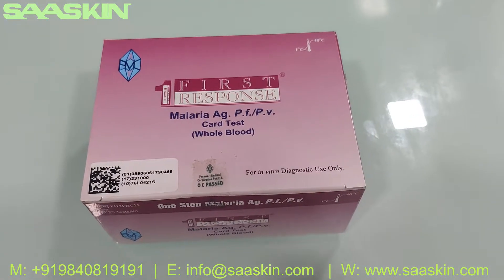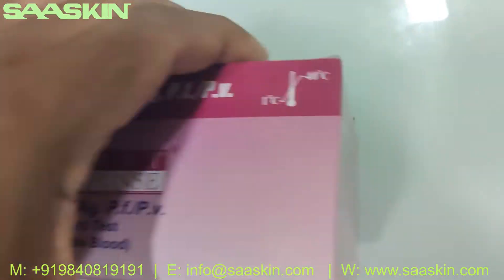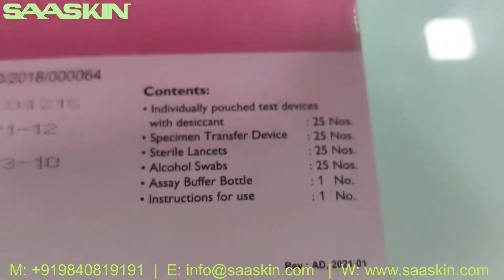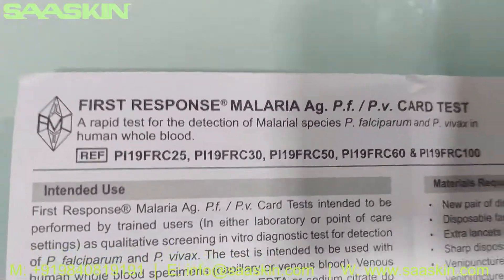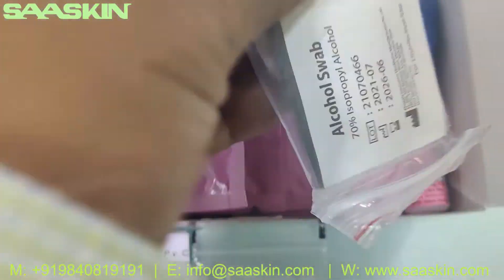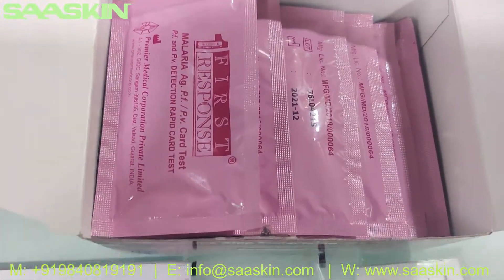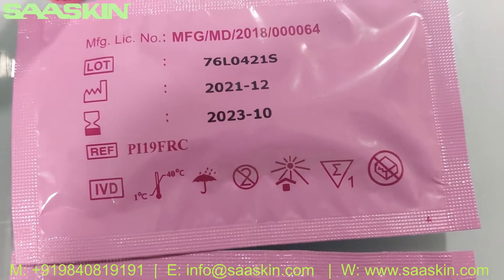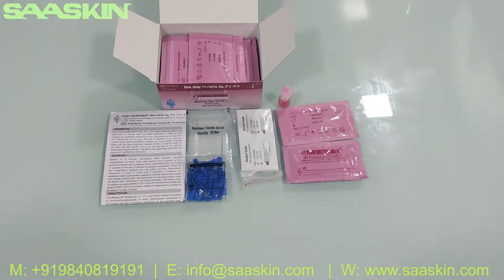First Response® Malaria Ag pf/pv Card Test | UNBOXING | WHO Approved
First Response® Malaria Ag. P.f. / P.v. Card Tests intended to be performed by trained users (In either laboratory or point of care settings) as qualitative screening in vitro diagnostic test for detection of P. falciparum and P. vivax.

Product specifications :
- Sensitivity - 100%
- Specificity -100%
- Rapid Result time within 20 - 30 Minutes.
- Detects P. falciparum and P. vivax.
- Storage at 1 – 40°C.
- Specimen Type-  Whole Blood